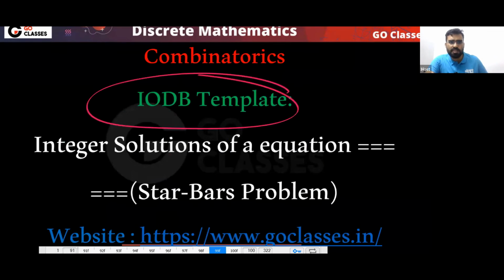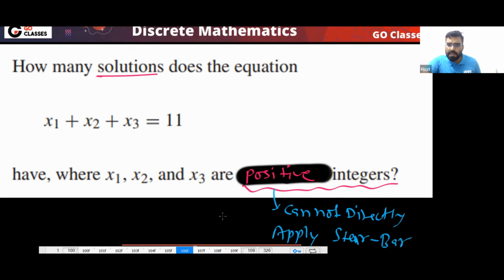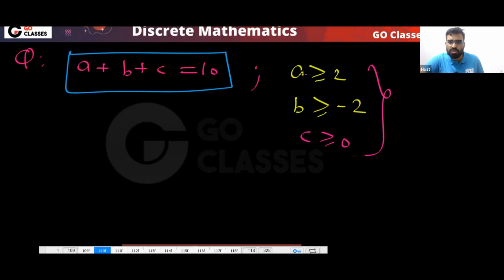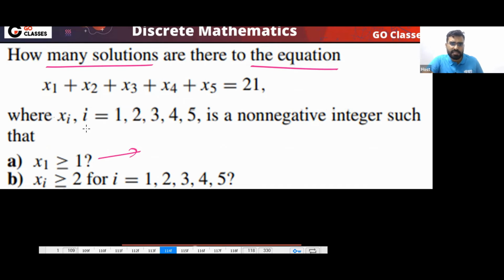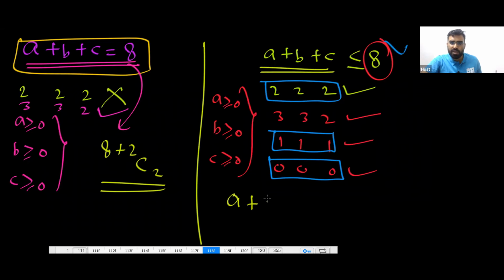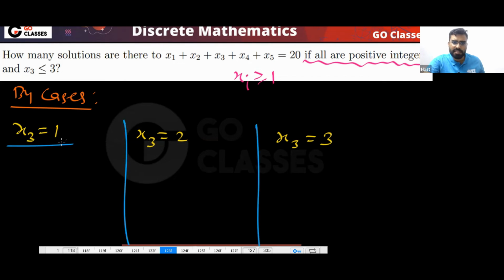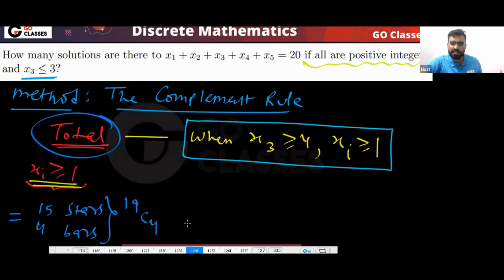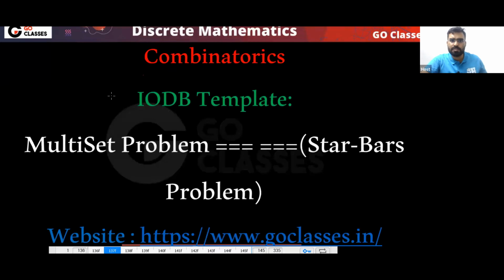Lecture 20C - Non-Negative Integer Solutions - IODB Template | Combinatorics | Discrete Mathematics